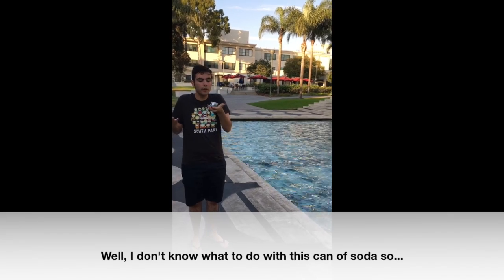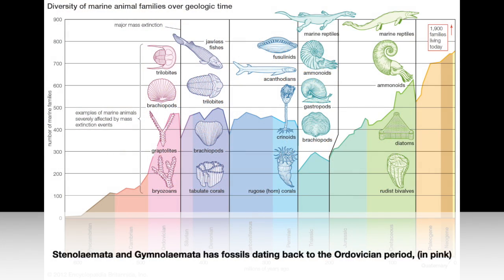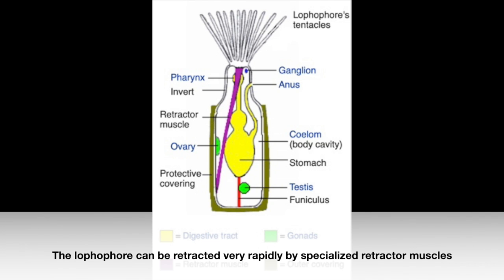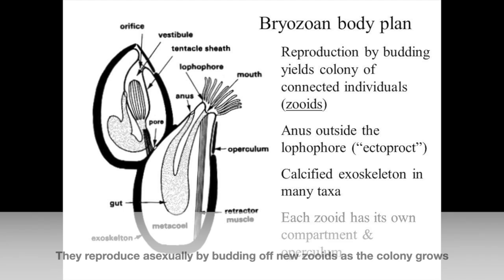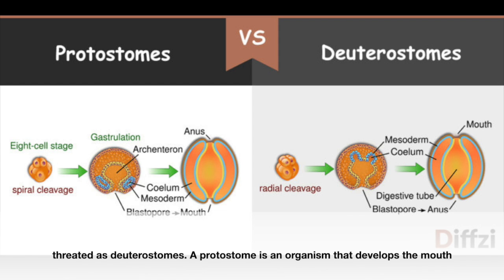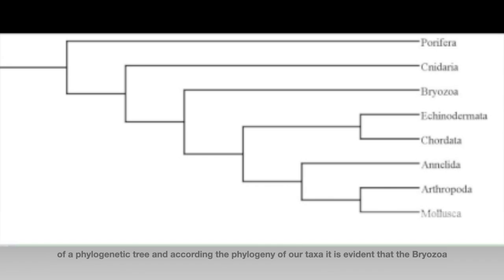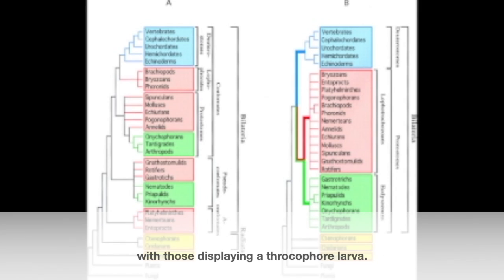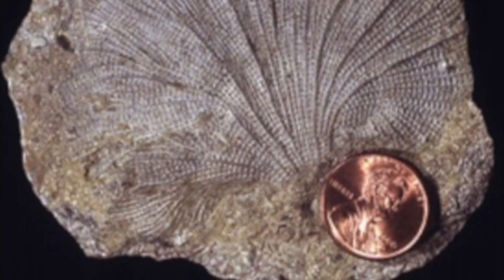BIOL 111-03 LMU Bryozoa Video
LMU BIOL 111 Bryozoa